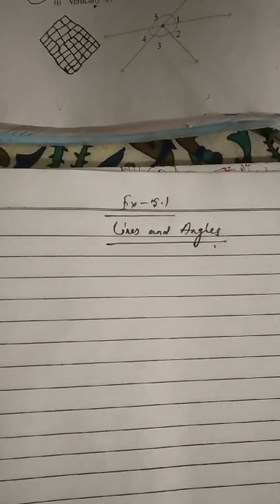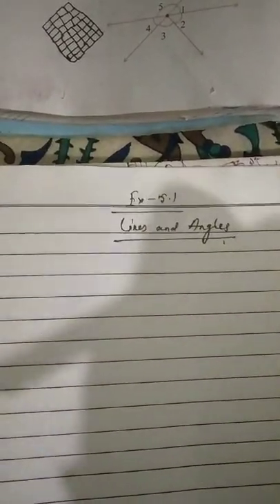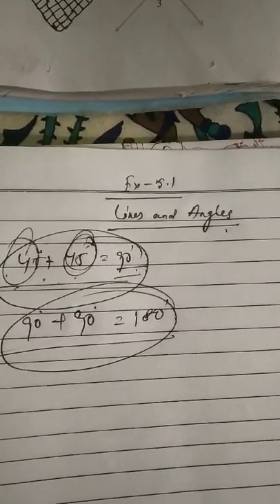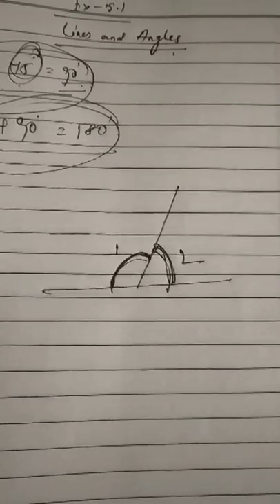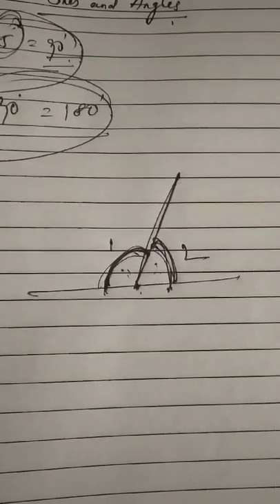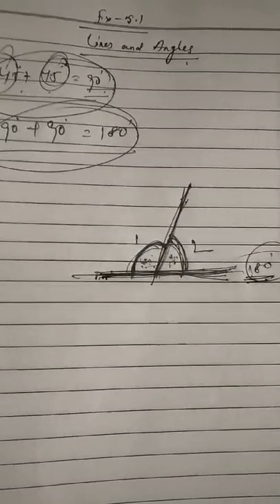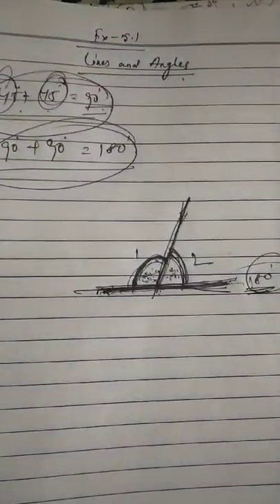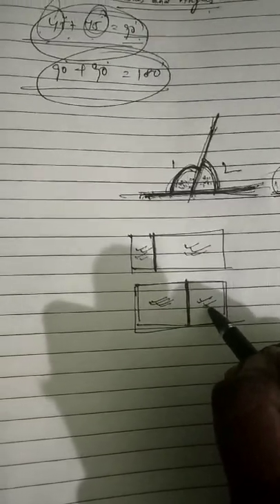Lines & Angles, class 7